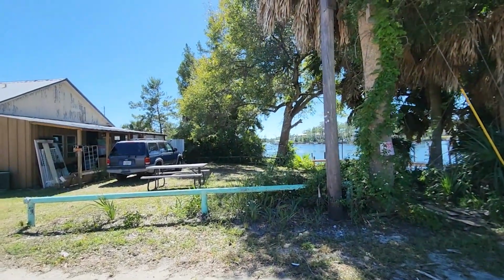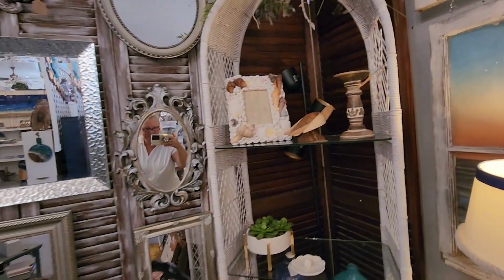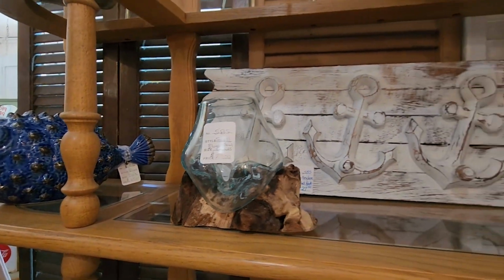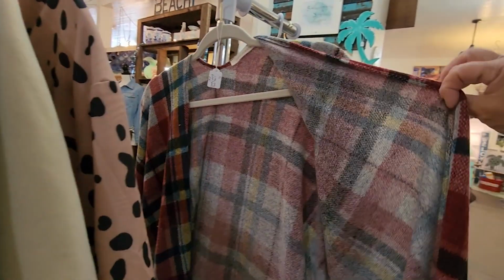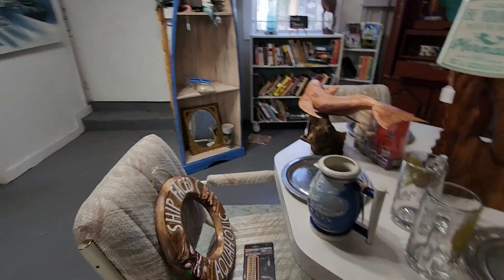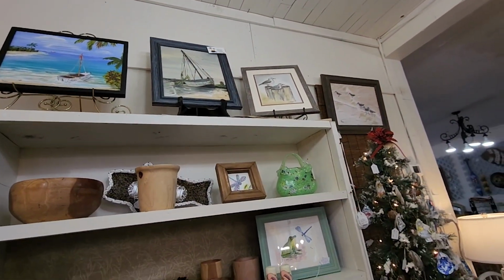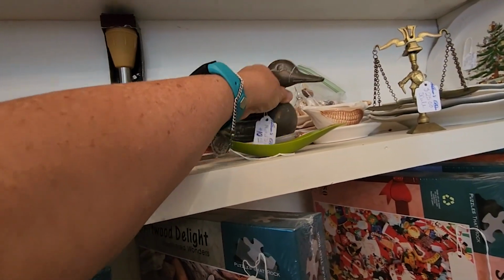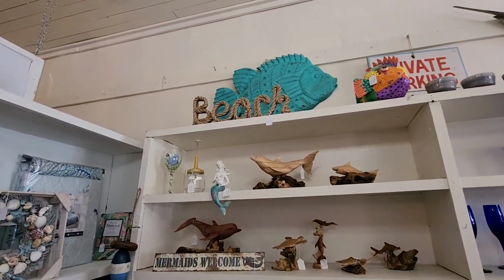THRIFTING THIS AMAZING SHOP ! | Thrifting on my Birthday | Thrifting For Reselling | Decor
Amazing Store where there are multiple Vendors that include thrifted, restored, Artistan Items as Well as Local Artist Vendors. I loved this place and walked out with my Favorite Birthday Gift at the same time. This is Located in Carabelle Florida and I will definately be back. This Place has it all for you home and life.

Links to Online Shopping:

Channels I love to Watch and Mention :
Yvon Thrifty Rich: /@YvonThriftyRich
The Crazy Lamp Lady: /@CrazyLampLady
The Nurse Flipper: /@TheNurseFlipper
Amy YoSoBoho Rescued Treasures: /@YOSOBOHO
The Antique Nomad: /@TheAntiqueNomad
The Bearded Thrift Machine: /@beardedthriftmachine
The Commonwealth Picker: /@CommonwealthPicker
Kayla The Home Schooling Picker /@thehomeschoolingpicker
Part Time Pickers / @PartTimePickers